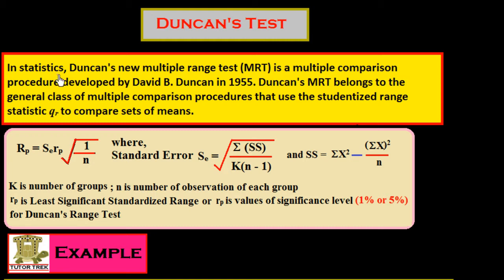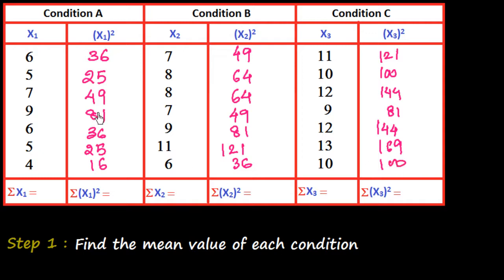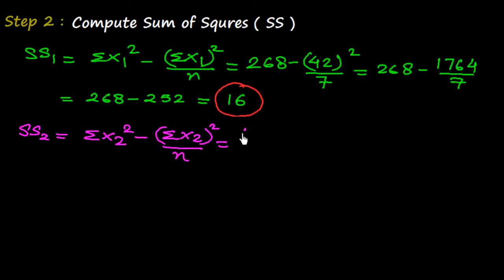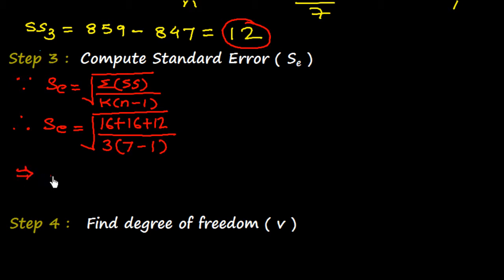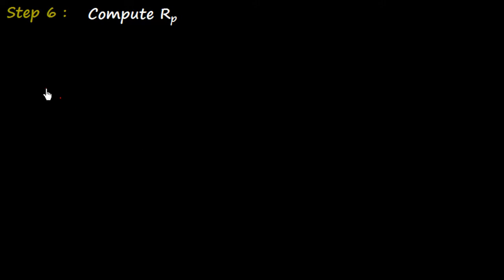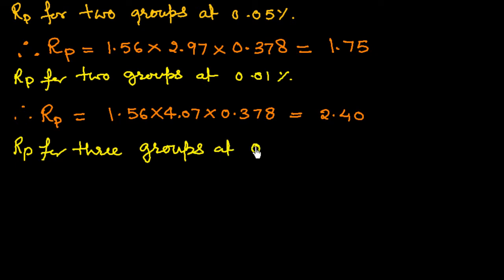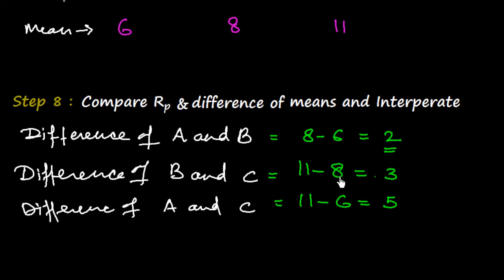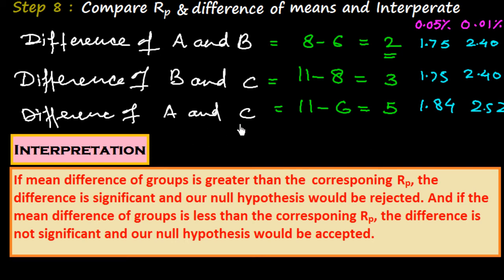Duncan's Test (NEW)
This video describe Duncan's New Multiple Range Test (MRT).